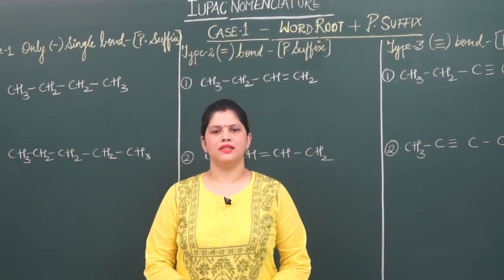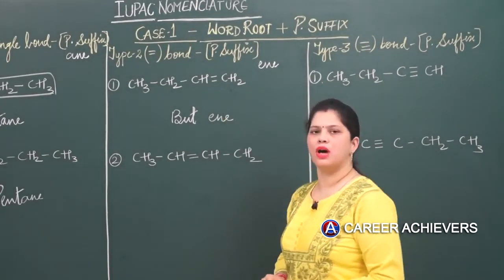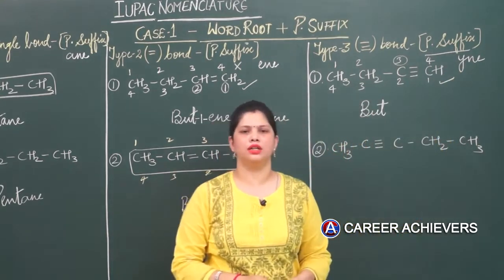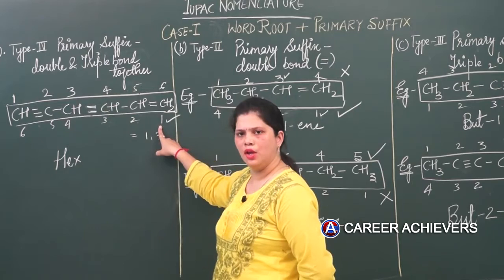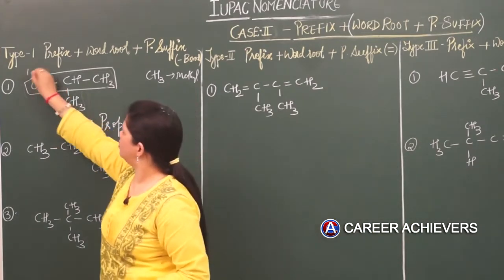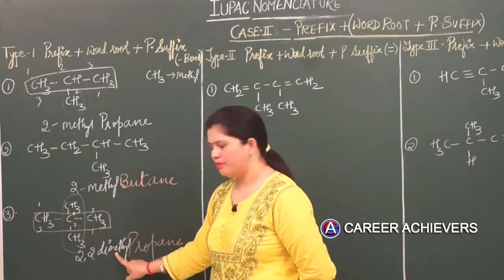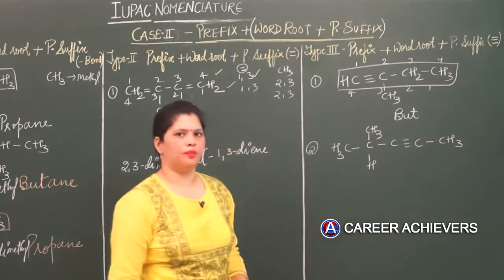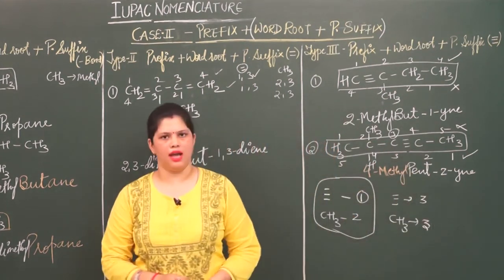IUPAC NOMENCLATURE-Examples (case1 and 2)